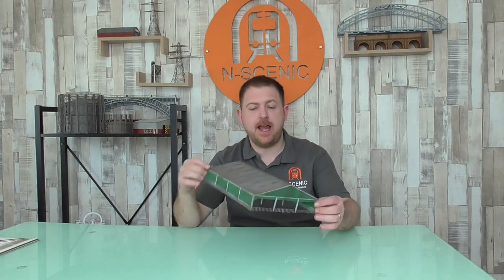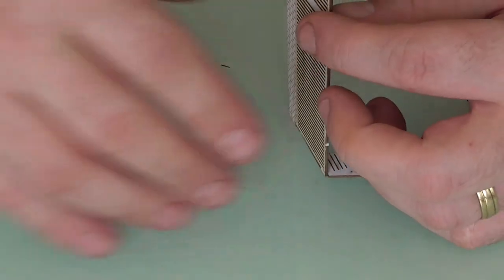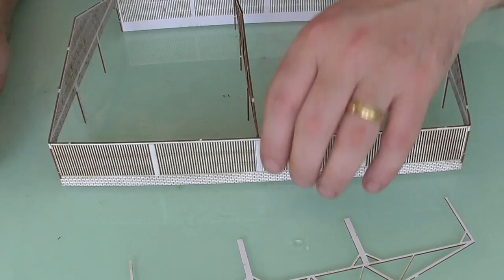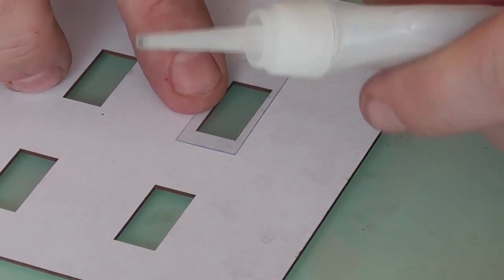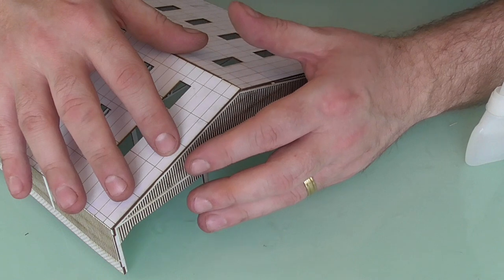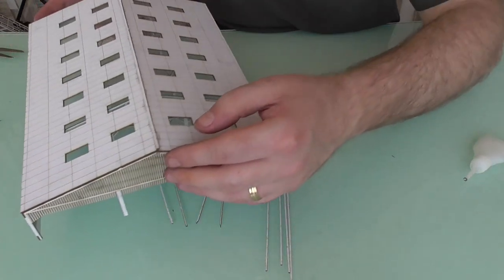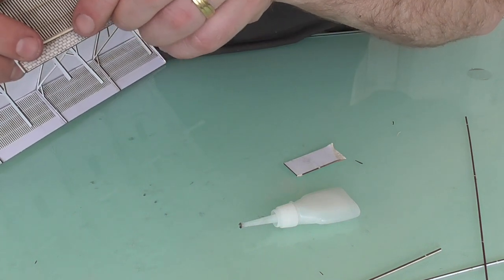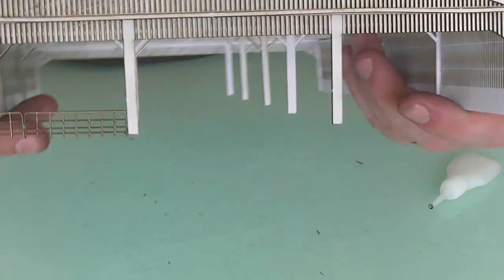How to Build an N GAUGE COW SHED or BRAN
Another how to build video guide, for the construction of the N-SCENIC cow shed.

We post Worldwide